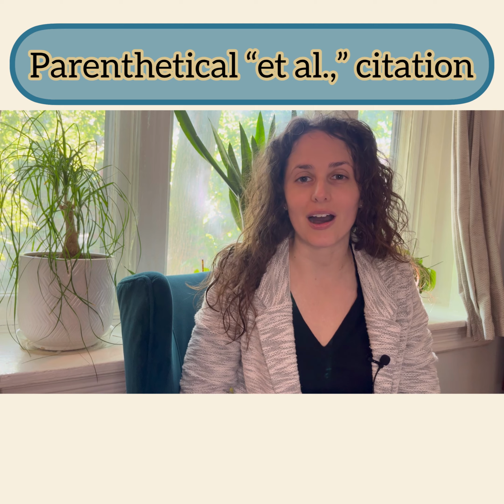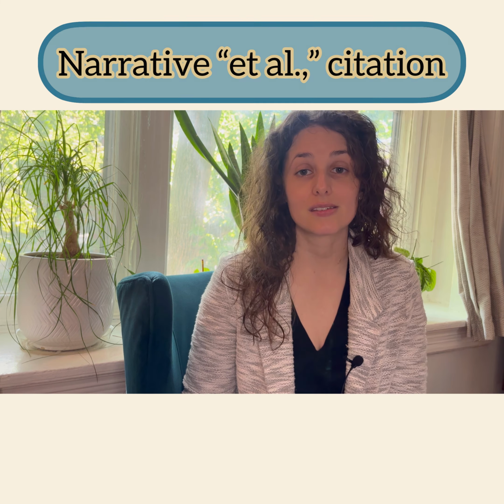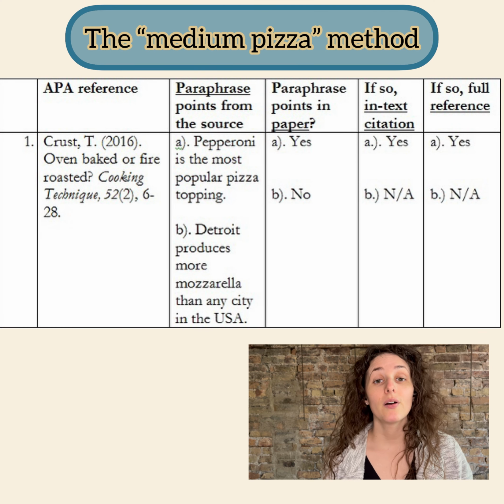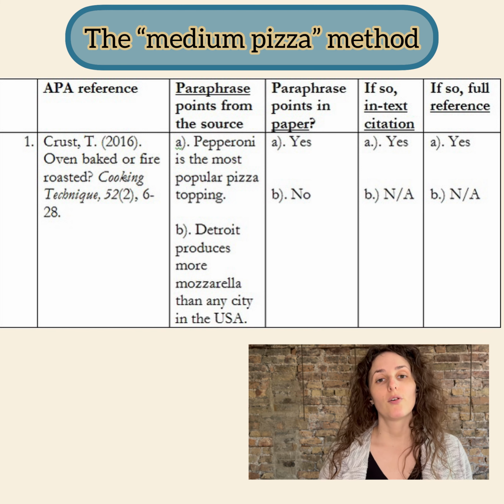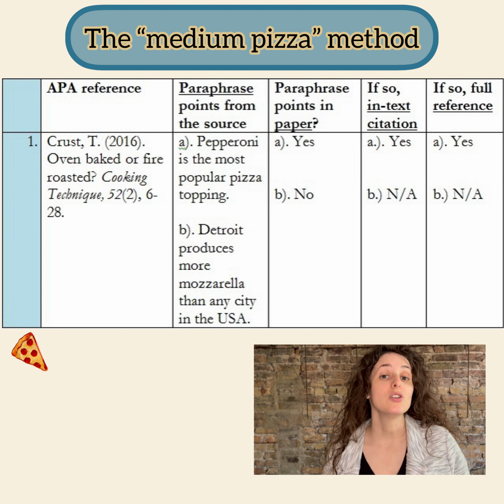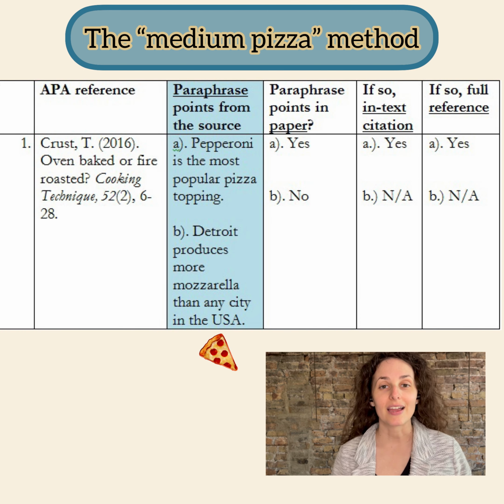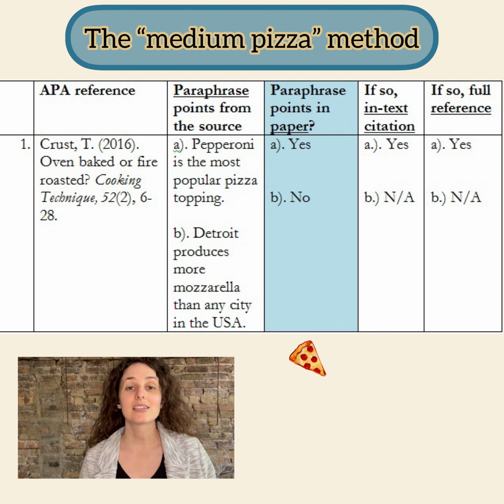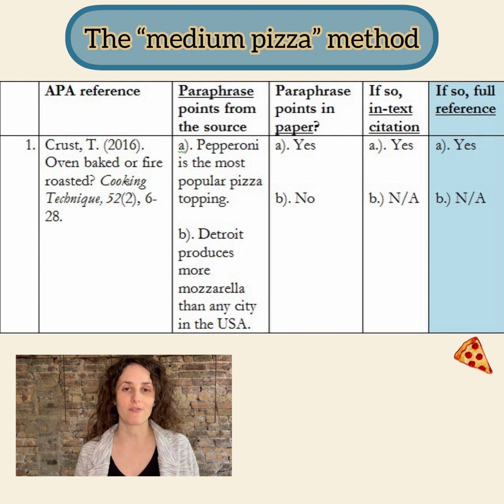Citing quality sources: why, when, and how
Citing quality sources: how to find quality journal articles, how to keep multiple sources of information organized, and why, when, and how to cite sources.

00:00 Intro
00:38 What's a quality source?
02:48 Organization
03:42 Why should you cite?
04:06 How to cite?
05:52 Avoiding common pitfalls
06:32 The "medium pizza" method

Musician: iksonmusic